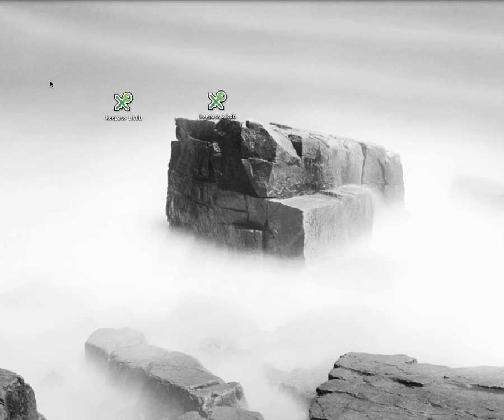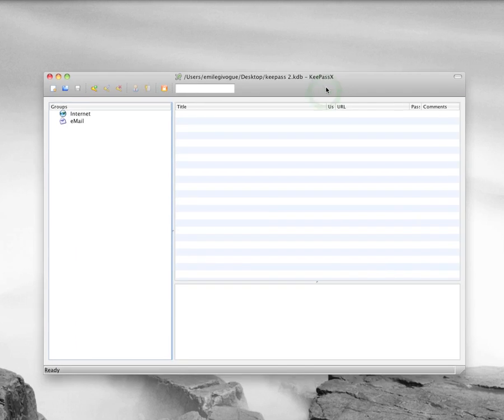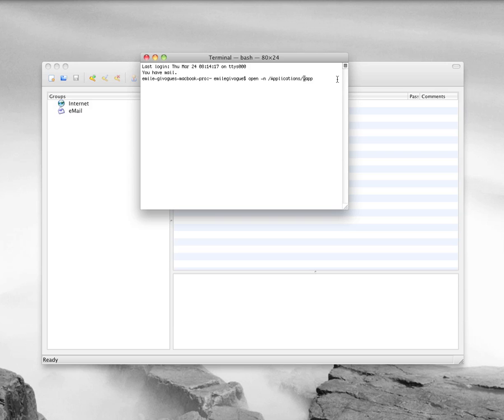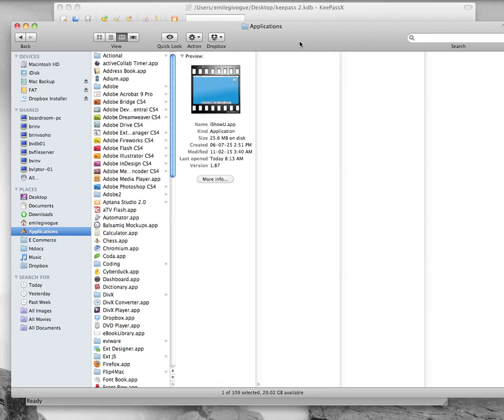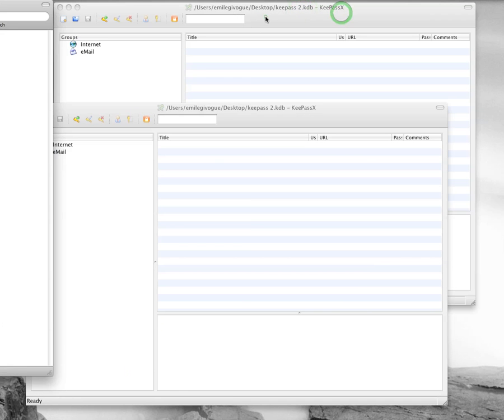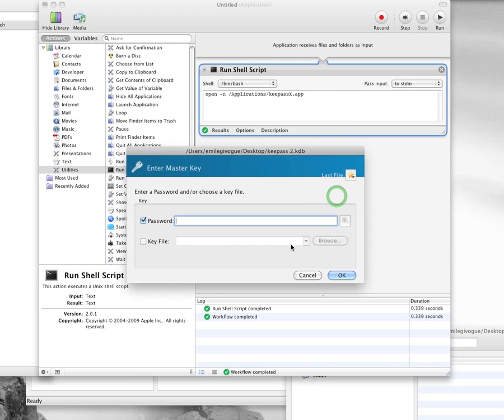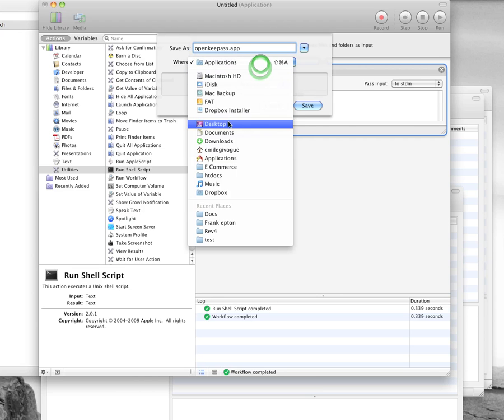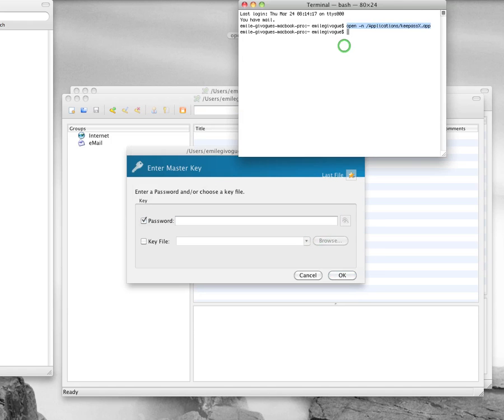How to open several instances of keepass on apple mac OS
This video demonstrates how to open several instances or windows of the same program on apple mac os, in this case keepass.  It also covers how to take that terminal script and create a quick application using apple automator.
I created it 15 minutes as an experiment, it's obviously very rough, let me know what you guys think.